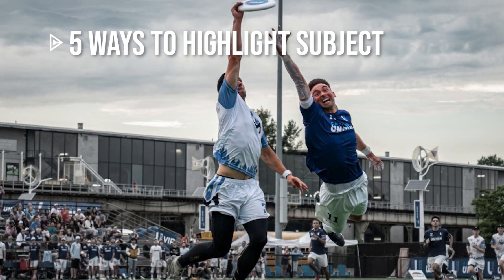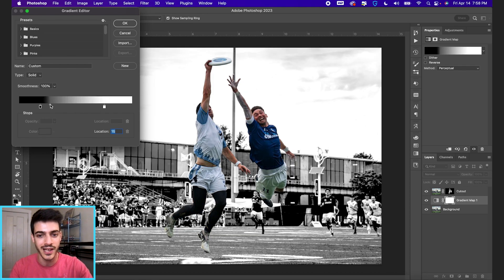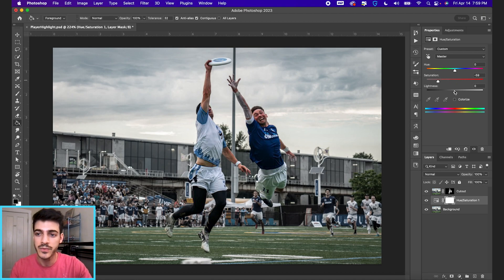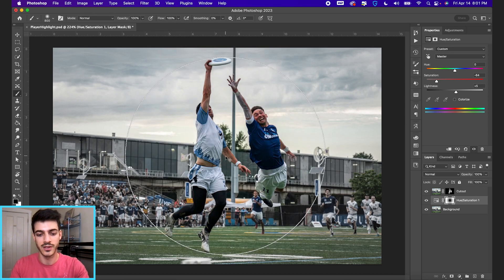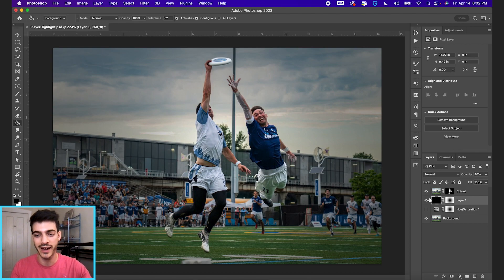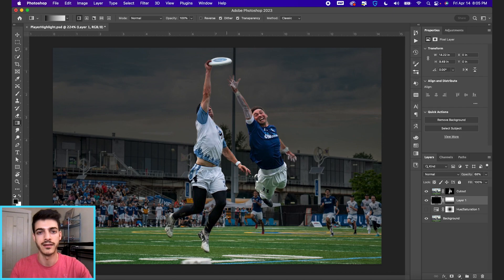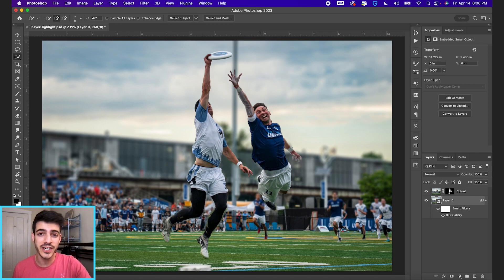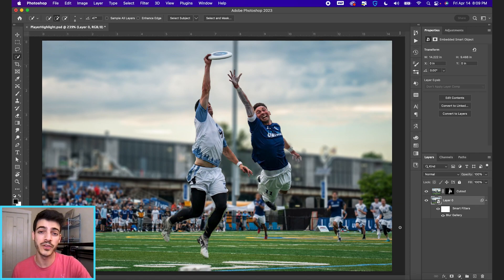5 Ways to Highlight a Subject in a Photo | Photoshop Tutorial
In this basic photoshop tutorial, we’ll look at ways you can manipulate your photos to highlight a subject (or subjects) using different filters and effects. This is by no means a comprehensive list, just five ideas to get you started thinking about the process of making a sports player or subject “pop” out of an image.

00:00 Intro
00:27 Black and White Background
00:49 Gradient Map Background
01:47 Desaturated Background
03:47 Dimmed Background
05:20 Blurred Background